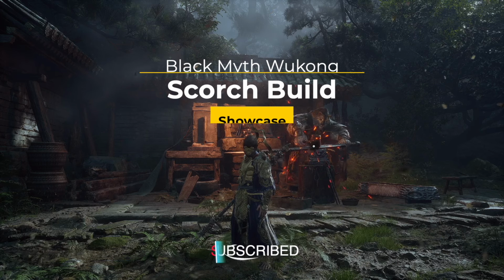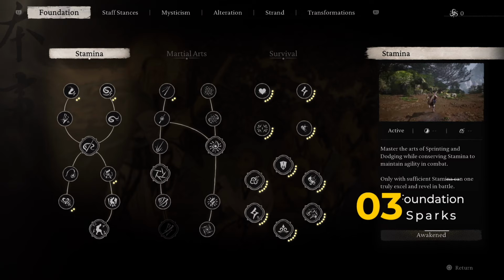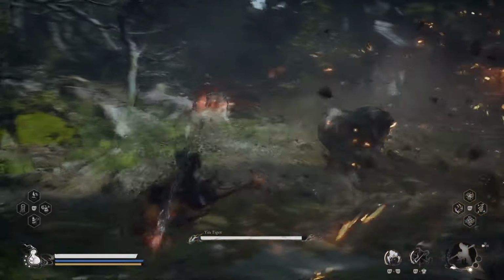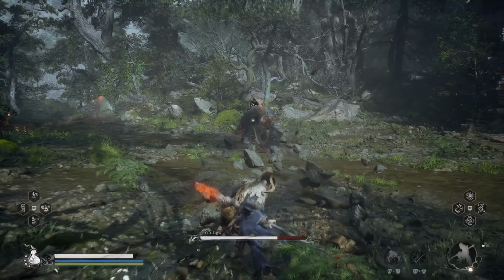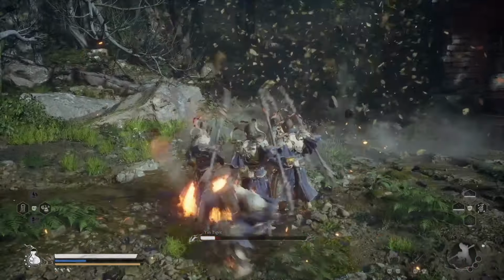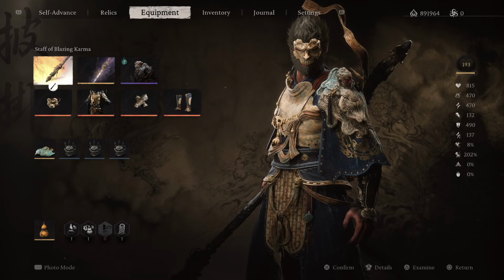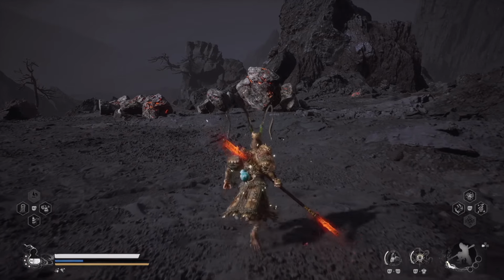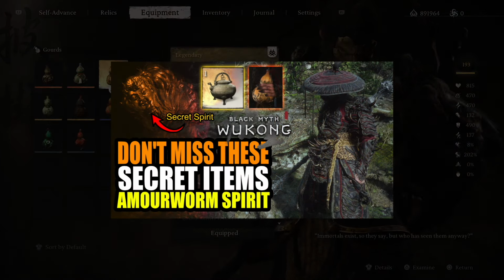Black Myth Wukong Scorch Build Ignore ALL Bane Resistances Staff of Blazing Karma Build Guide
A Simple Build for Black Myth Wukong that you can create pretty late in your playthrough however it will Ignore all Resistances and Destroy bosses with Scorch Damage. With the Help of the Celestial Birthstone you will be bypassing all boss and enemy resistance and controlling the playing field with fire.

The Staff of Blazing Karma is amazing and the build is very easy to use with almost no difficulty so a great starter build for those who want a strong start into NG+ in Black Myth Wukong and very satisfying. This Black Myth Wukong Build guide will have the full breakdown and showcase as well as teach you the locations of the key items so you can make the build yourself and enjoy it in your next Cycle of Wukong Black Myth. Unlocking the 6th relic slot and getting unified minds will destroy bosses so that might be a great choice for your future runs.

Chapter List
0:00 Intro
0:10 Build Equipment
1:27 Self Advance
1:38 Foundation Spark pts
3:15 Starter Showcase
5:12 Advanced Showcase
7:00 Clone Testing
9:33 Staff of Blazing Karma
9:43 Flint Vanguard Location
10:18 Mother of Flameling location
10:37 Flint Chief Locations
11:12 Celestial birthstone Curios
11:32 Immortal Blessing Gourd